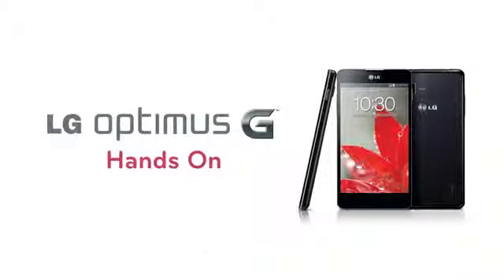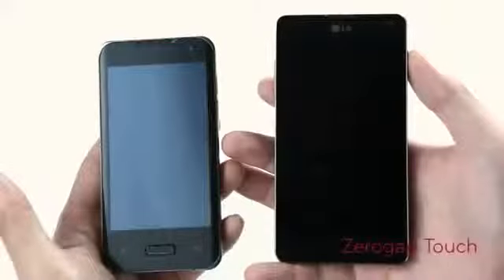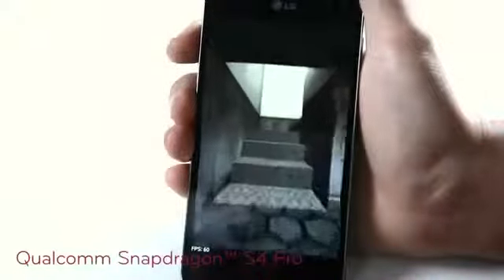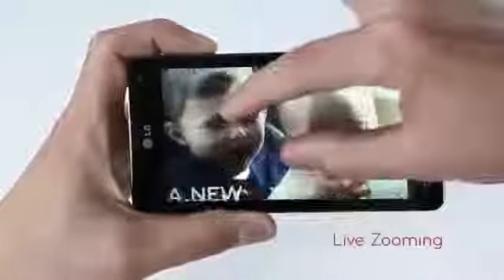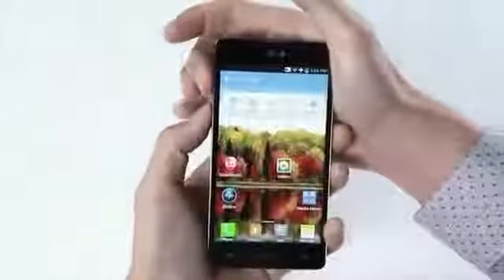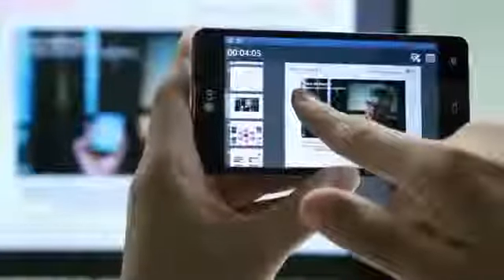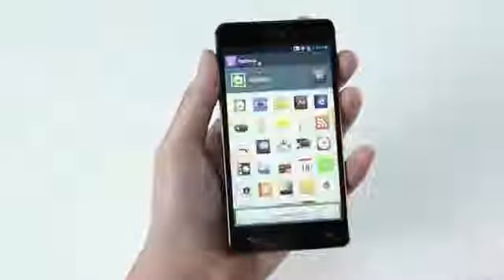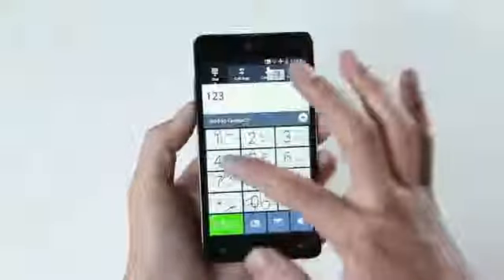LG Optimus G Nexus is the next Nexus 4 ! mp4